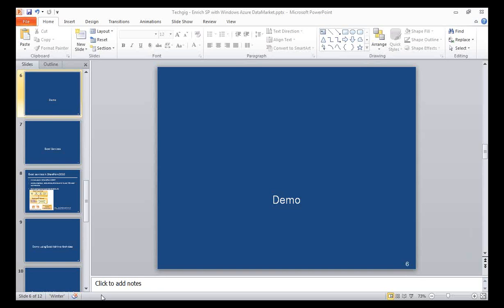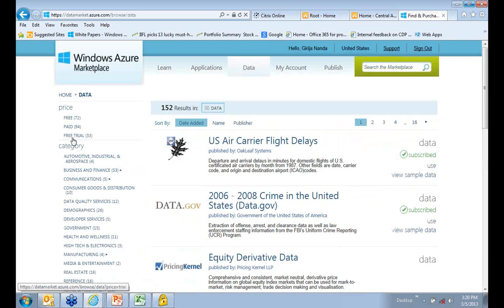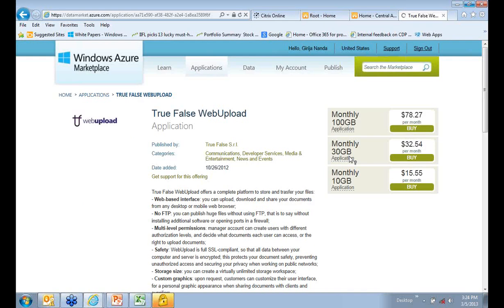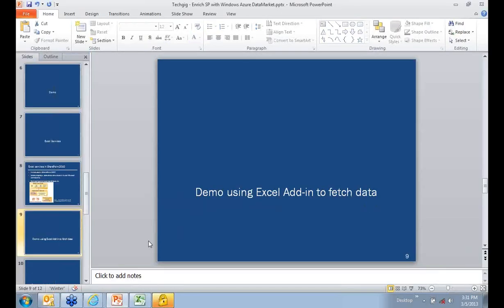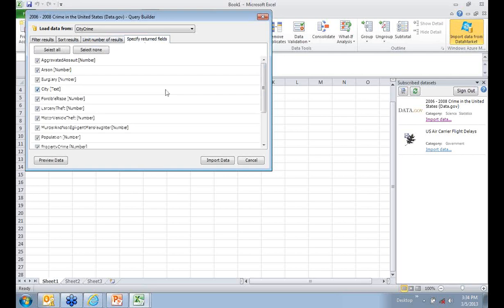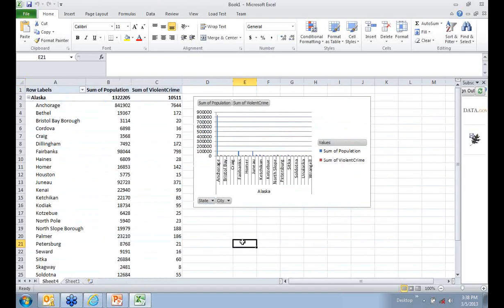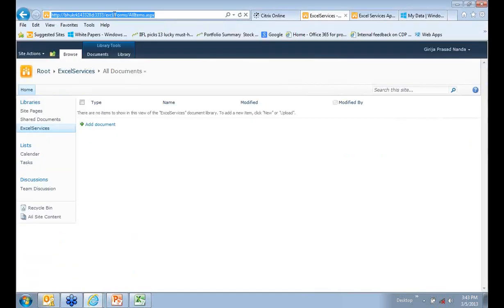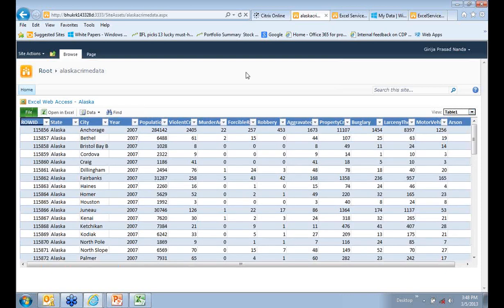Enriching your SharePoint applications by using Windows Azure DataMarket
Windows Azure Marketplace is today becoming an one-stop shop for Premium Data and Applications. In this webinar we will focus on DataMarket and how you can effectively use it to enrich your applications. We will also discuss an end-to-end scenario and have a demo on consuming the DataMarket data in your applications.